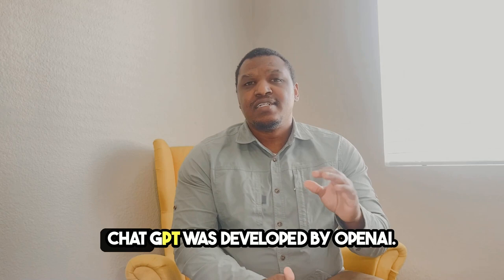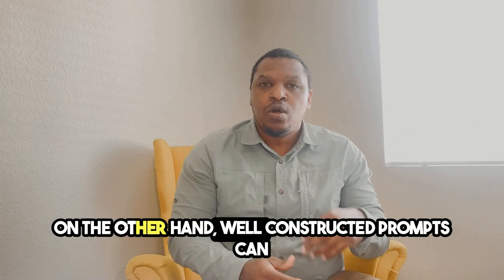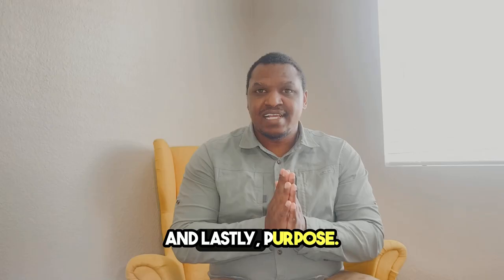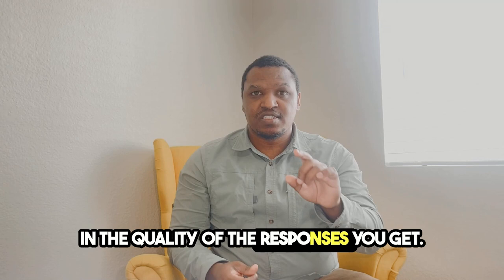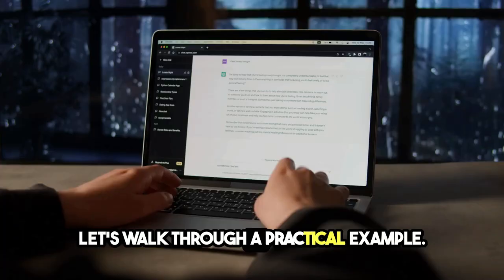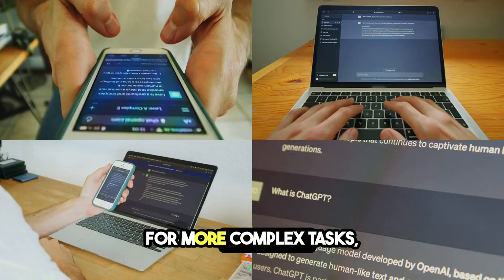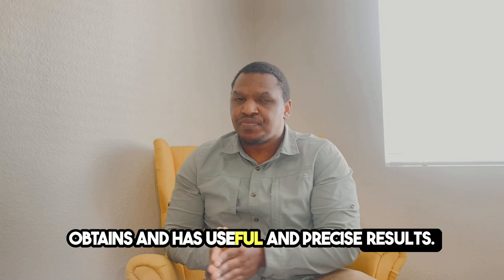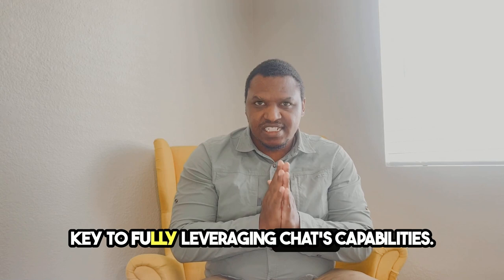Crafting Perfect Chat GPT Prompts: Expert Tips & Examples!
Learn how to craft the perfect prompts for Chat GPT in order to get tailored and useful responses.

In this video, Kevin Payne shares expert tips for communicating effectively with AI and provides ten expertly crafted prompts that he personally uses. Discover how clarity, specificity, context, and purpose are essential in crafting prompts that yield highly useful and specific outcomes.

Learn how to leverage AI and machine learning tools effectively by asking the right questions. Unlock the full potential of AI communication and transform your interactions with Chat GPT using these expert tactics.